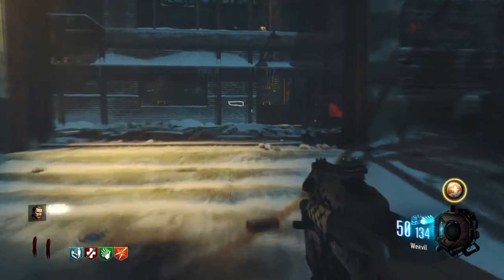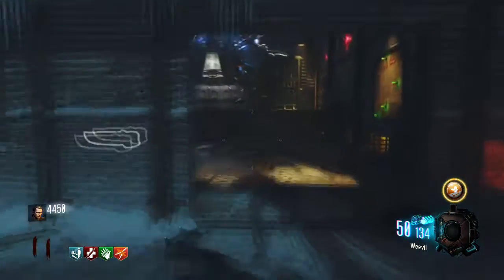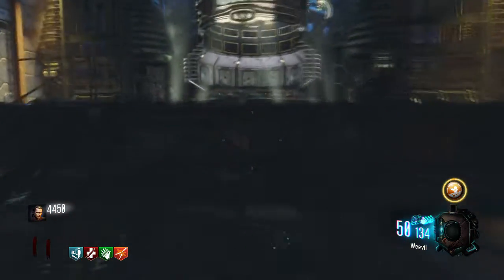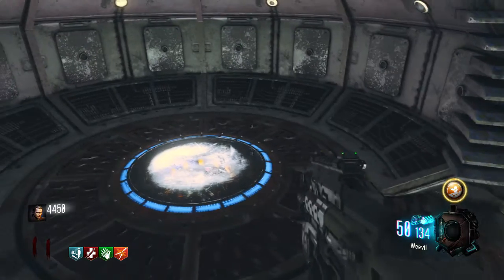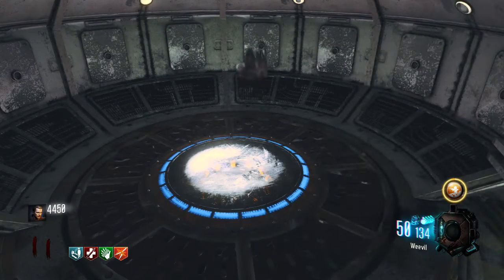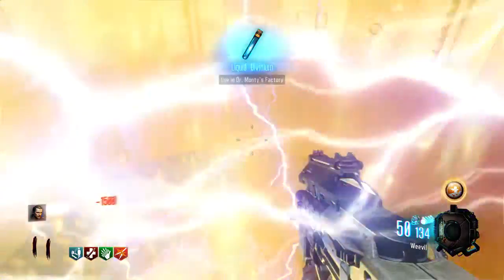How to Unlock a SECRET SIXTH PERK MACHINE Easter Egg! ★ BLACK OPS 3 ZOMBIES: The Giant!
You can get 6 perks on Black Ops 3 Zombies: The Giant, but you can also unlock that elusive 6th Perk Machine by following these Easter Egg steps!
If you wanna follow my other social media...then just click awayyyy!